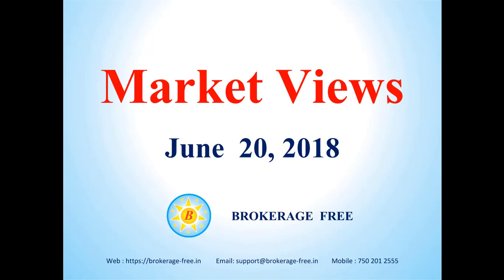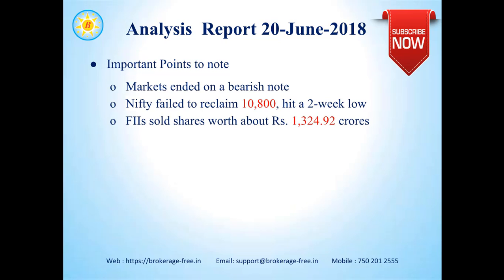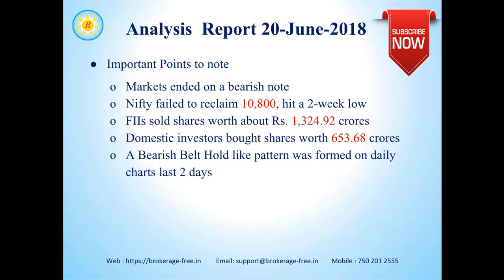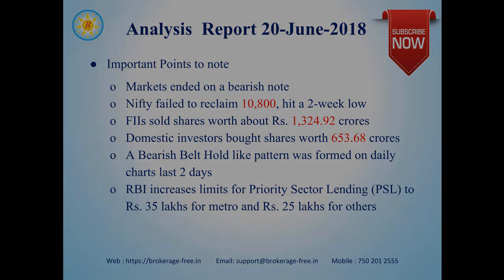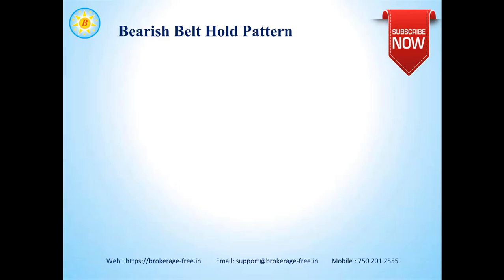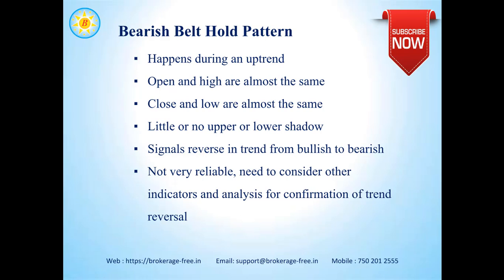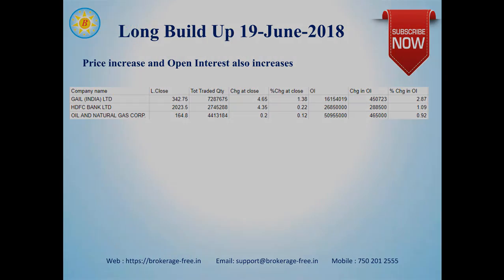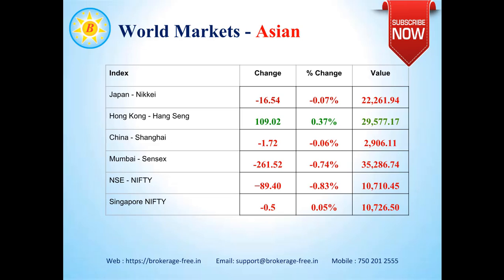Market Views - 20-June -2018 (English)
Market views for the Indian stock markets, for 20-June-2018.

Invest wisely. For a better future.

Happy Investing !!